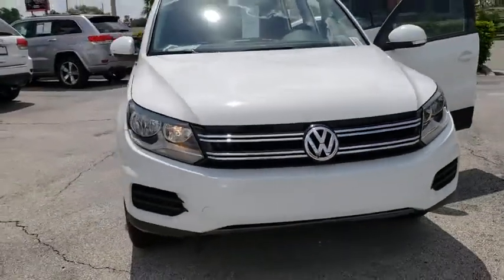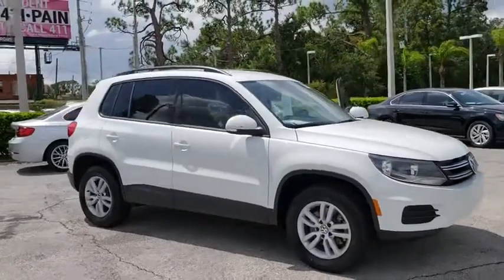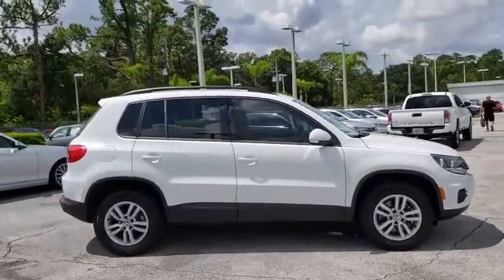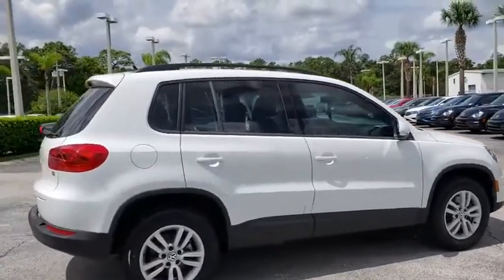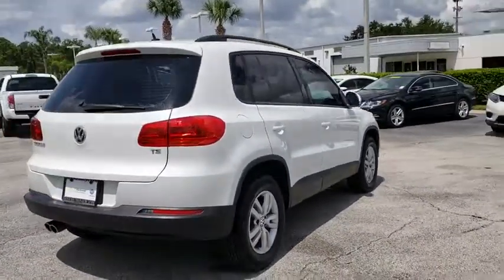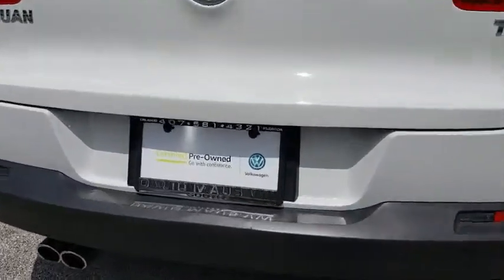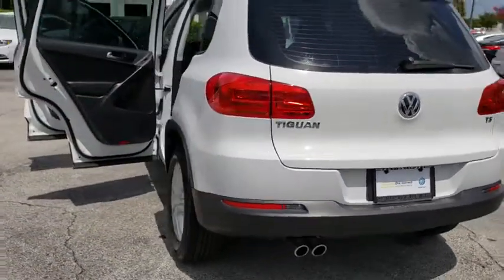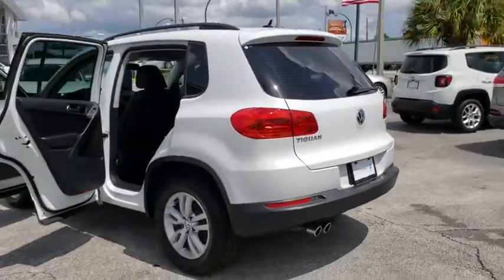2016 Volkswagen Tiguan Orlando, Sanford, Kissimme, Clermont, Winter Park, FL 3841P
Pure White U 2016 Volkswagen Tiguan available in Orlando, Florida at Dave Maus VW South. Servicing the Sanford, Kissimme, Clermont, Winter Park, FL area.

5474 S Orange Blossom Trl